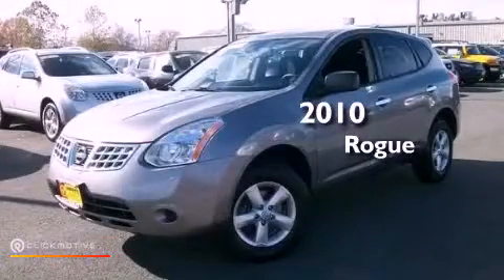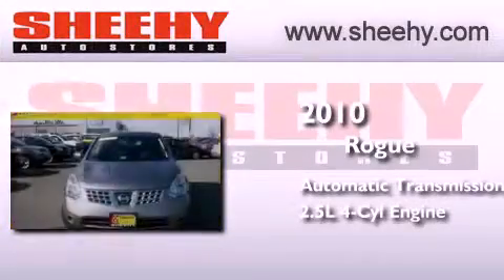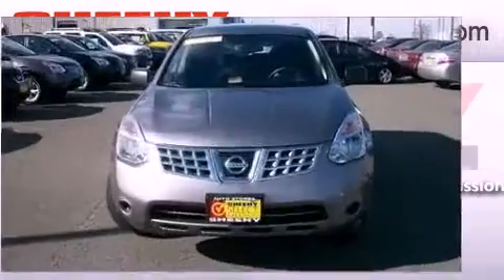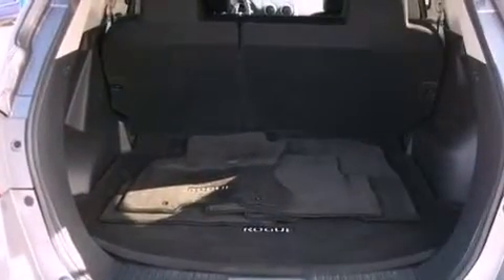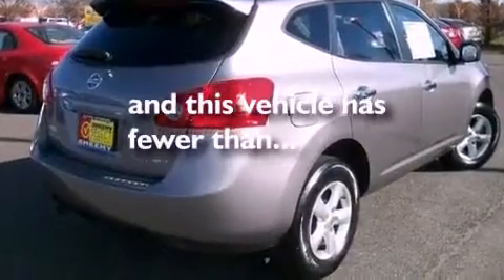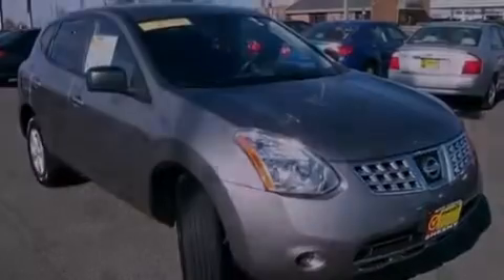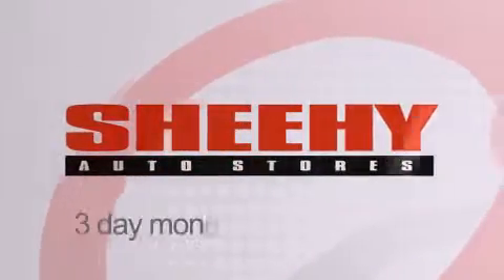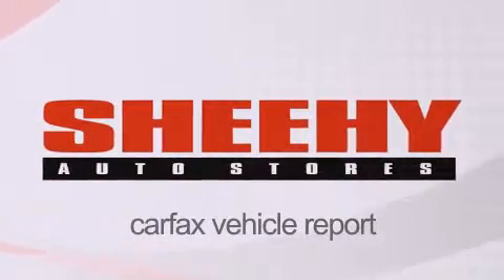Preowned 2010 Rogue Manassas VA 20110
Year : 2010
 Make :
 Model : Rogue
 Engine : Gas I4 2.5L/
 Trans . : Variable
 Exterior : Gotham Gray Metallic
 Miles : 41,383
 Interior : Black
 Stock : D165574A